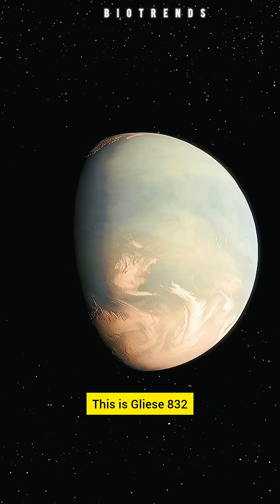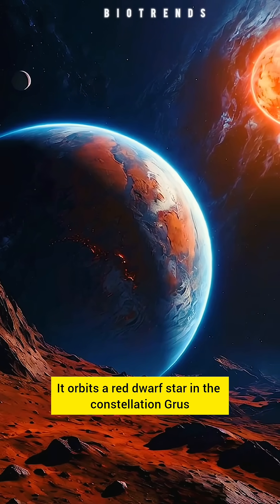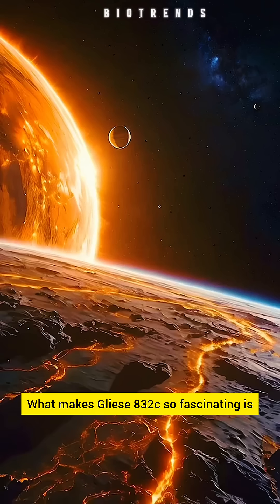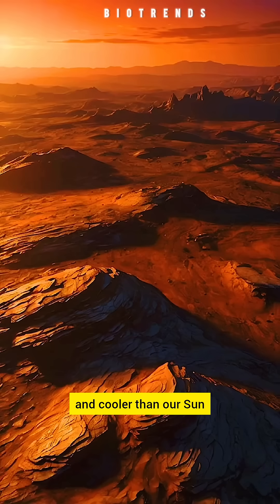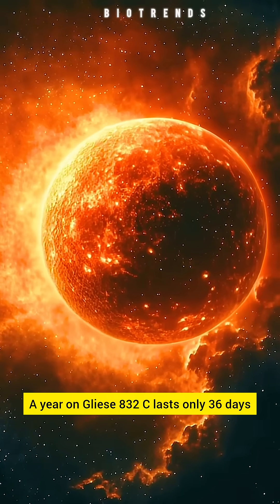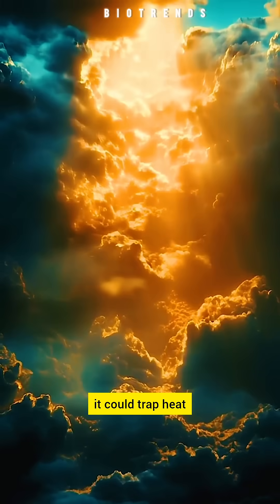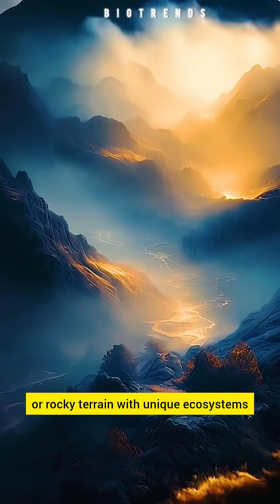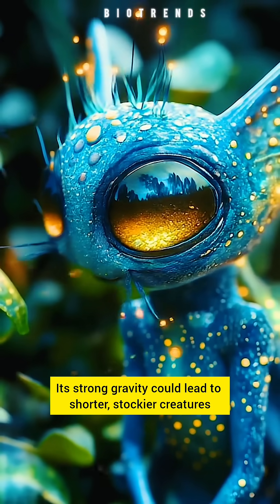IS THIS PLANET 16 LIGHT-YEARS AWAY THE NEW EARTH?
The search for a new home for humanity has led scientists to a fascinating discovery - a planet 16 light-years away that shares striking similarities with Earth! With its proximity to a stable star and potential for hosting liquid water, this exoplanet is being hailed as a prime candidate to support life. But what makes it so similar to our own planet, and could it truly become the new Earth? Join us as we delve into the latest research and explore the possibilities of this distant world, and what it could mean for the future of human civilization.

New Earth discovered

Earth-like exoplanet 16 light-years away

Exoplanet similar to Earth

Habitable exoplanet discovery

Planet with potential for life

Earth-like planet near stable star

Liquid water on exoplanet

New home for humanity

Exoplanet supporting life

Future of human civilization on exoplanets

Earth-like exoplanet

Habitable planet discovery

New Earth exploration

Exoplanet 16 light-years away

Stable star planet

Liquid water on planets

Exoplanet supporting life

Humanity's new home

Space exploration discoveries

Exoplanet research

Life on distant planets

Earth similarities in space

Future human colonization

Habitable zone exoplanet

New Earth potential